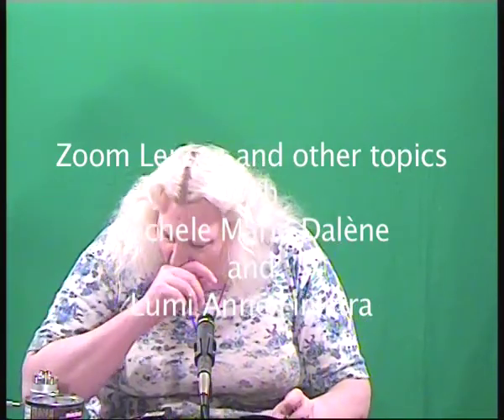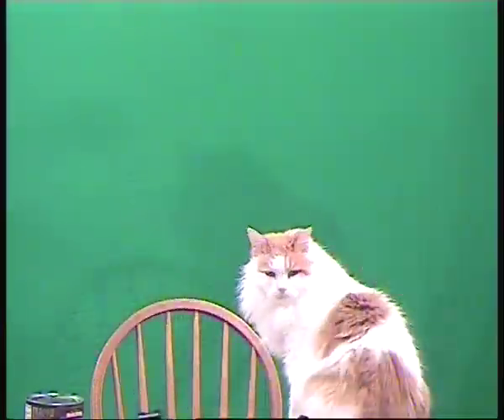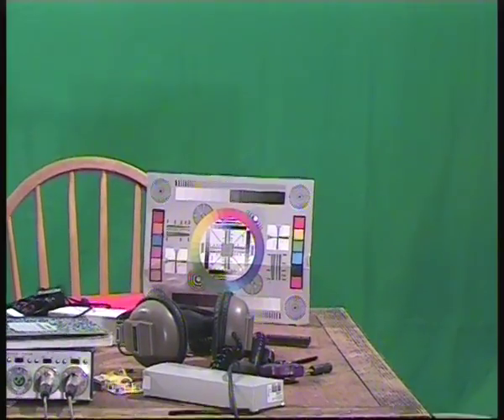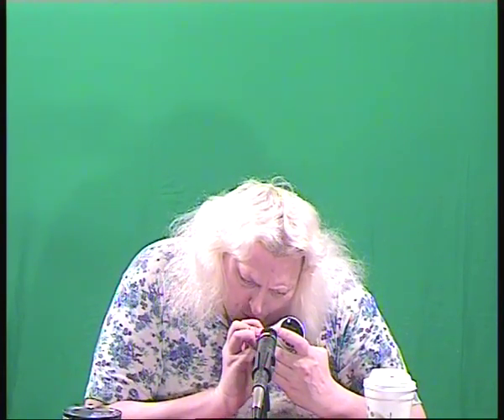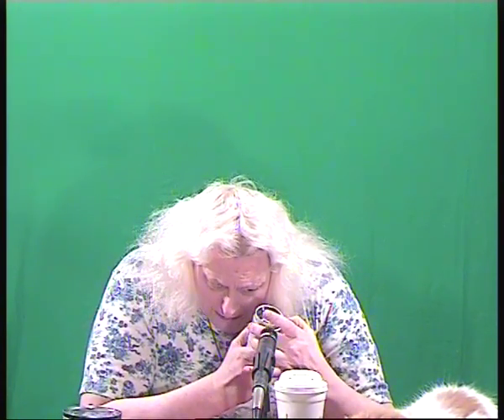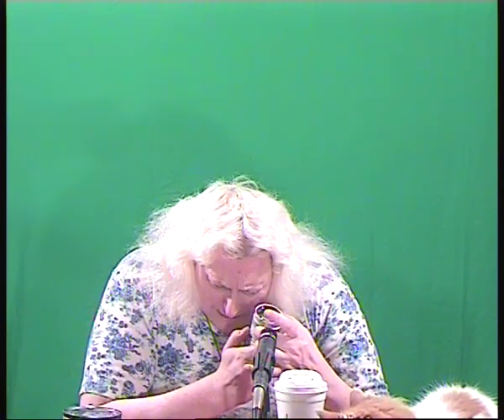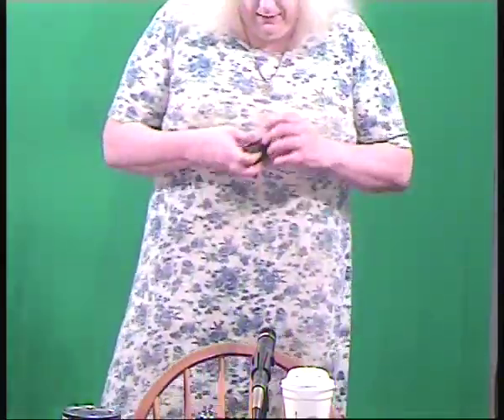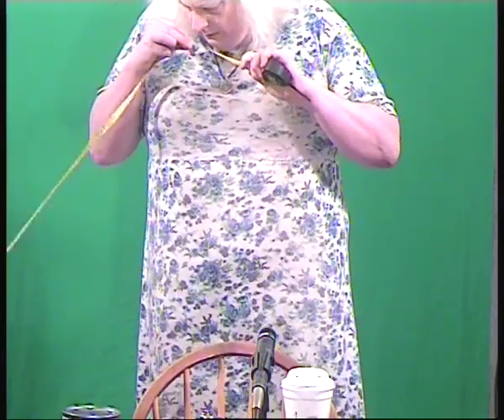s3e4zoom lens, Original PAL video.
In this video, I show you my Sony 20-80mm t2.5 Televison Zoom Lens.

I also cover some other details such as  eyesight improvement and my "Waist Report"